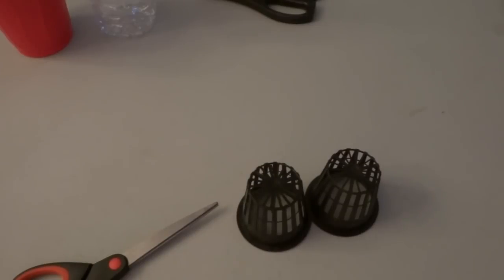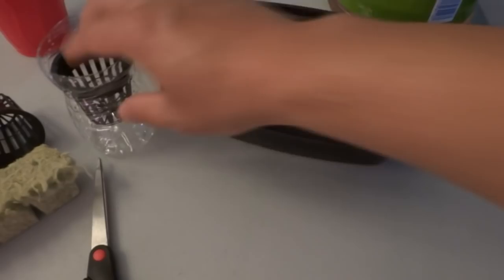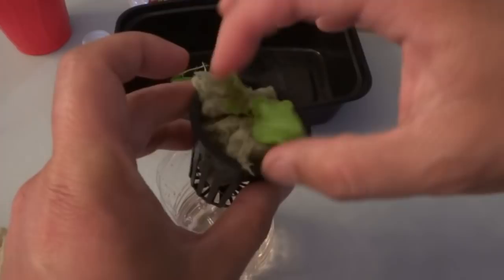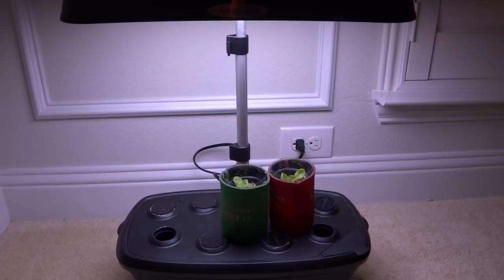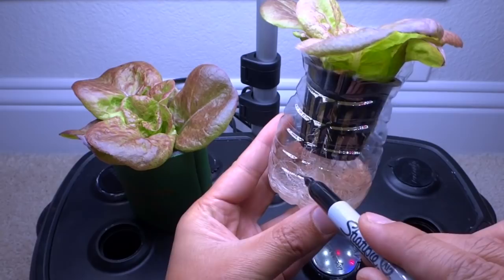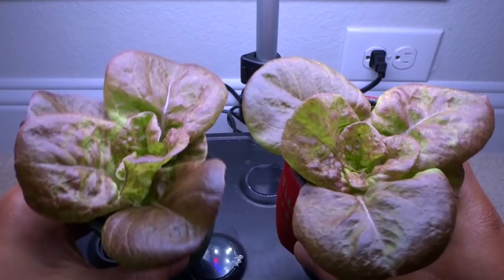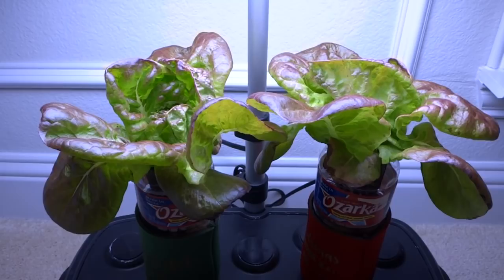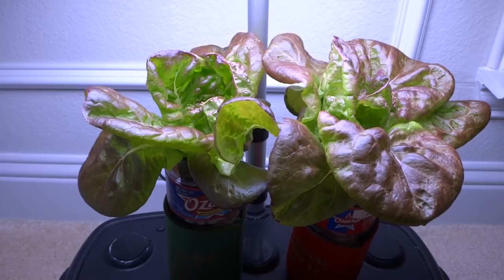Water Bottle Hydroponic Lettuce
Growing hydroponically is very easy.  You don't need expensive equipment to begin.  In this video, I will show you how to grow lettuce using very simple things you can find around your  house.

2 Inch Net Pots
1.5 Inch Rockwool Cubes

Nutrients:
General Hydroponic Flora Series:
1 Gallon of Water pH between 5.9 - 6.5
5 ml Micro
5 ml Gro
5 ml Bloom
2 Inch Net cups
1.5 Inch size rockwool cubes

Hydroponics
DWC
Deep Water Culture
Kratky Hydroponic
Non-Circulating Hydroponics